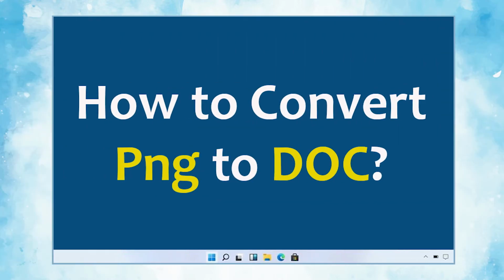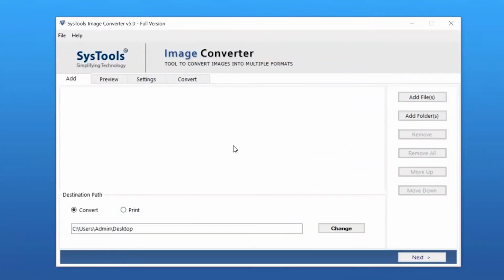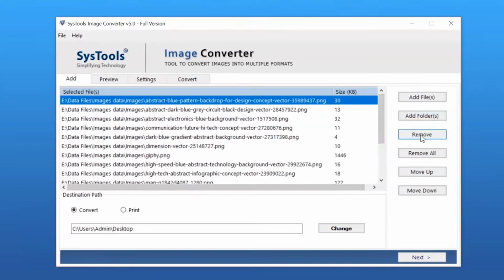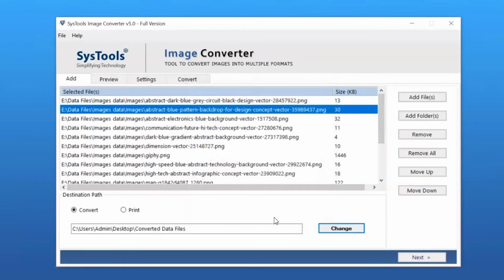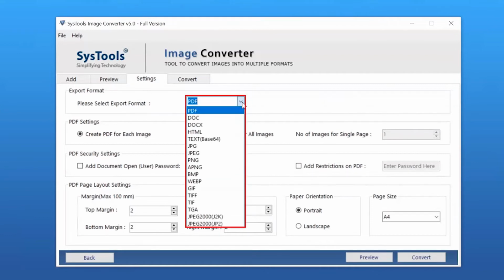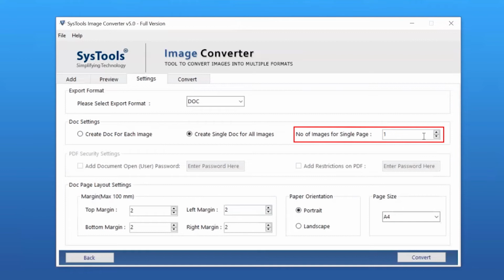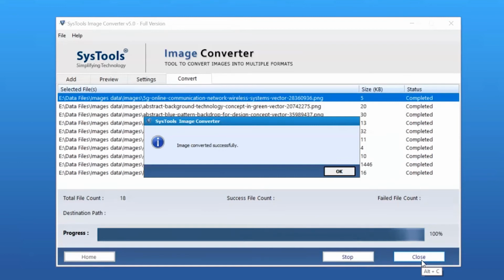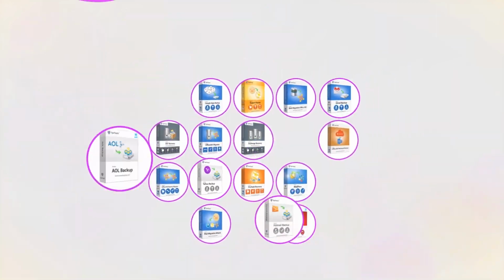How to Convert PNG to Word | PNG to DOCX in Bulk Using SysTools | Also Convert PNG to DOC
Looking to convert PNG to Word quickly and accurately? Whether you're working with scanned images or image-based data, this video will show you the easiest way to convert PNG files to DOC or DOCX format using SysTools PNG to Word Converter — ideal for bulk tasks and document digitization.📝

💡 Bonus Tip: Use this tool to convert screenshots, scanned pages, or infographics into editable Word documents – perfect for making quick edits or reusing content!

🔍 *Key Features of SysTools PNG to Word Converter*

✅ Supports batch conversion of multiple PNG files to Word
✅ Saves output in DOCX or DOC format – editable and structured
✅ Shows preview of selected images
✅ Allows merging of all images into one Word document
✅ Allows creating a separate Word document for each PNG
✅ Clean and intuitive interface for smooth workflow
✅ Compatible with all major Windows OS versions

⚙️ *How to Convert PNG Image to DOCX, DOC Files*

1. Launch the SysTools PNG to Word Converter
2. Click “Add Files” or “Add Folder” to load multiple PNG images
3. Choose your output format – DOC or DOCX
4. Select the destination folder
5. Click “Convert” to start the process

Your editable Word files will be ready in seconds!

🌟 *Why Choose PNG to Word Converter?*
✔️ One of the best PNG to DOCX converters for high-volume tasks
✔️ Reliable performance without compromising quality
✔️ Maintains text readability and formatting
✔️ Ideal for office use, form processing, and academic work
✔️ No internet connection required – 100% offline tool